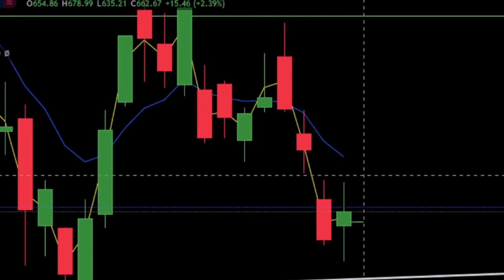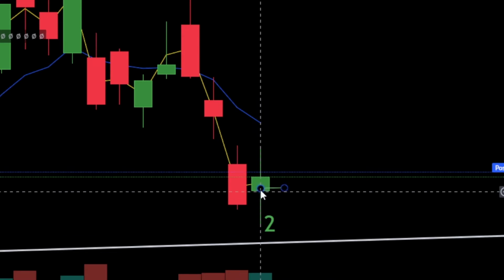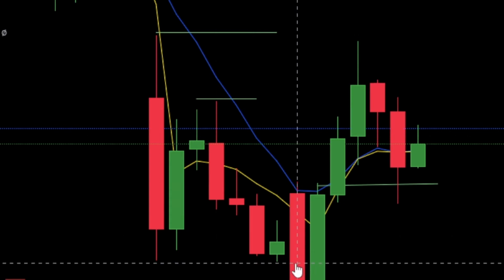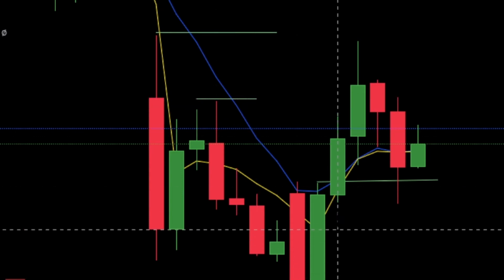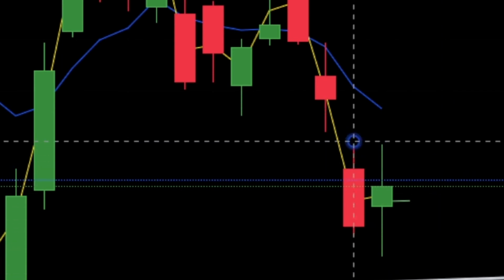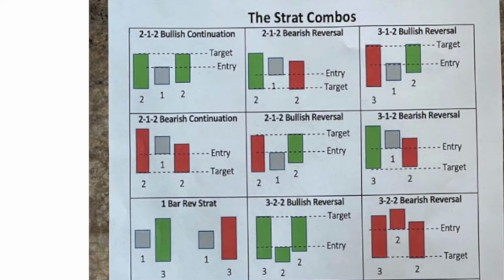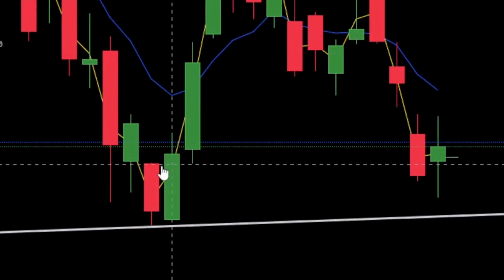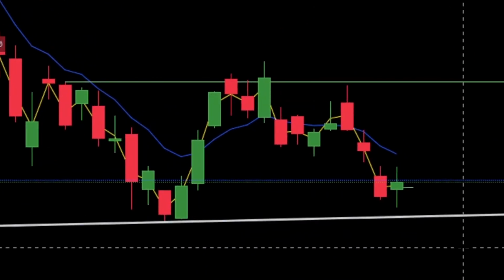TSLA Market Review - Actionable Signals - Entry and Exit Strategy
We saw actionable signals from TSLA, Tesla, which showed us that a reversal was coming for the day and it did. Using the trading foundation of the STRAT we were able to see exactly what would happen today play out for us. Entry and exits were key and we knew where they were, just by understanding the charts, the STRAT and actionable signals.